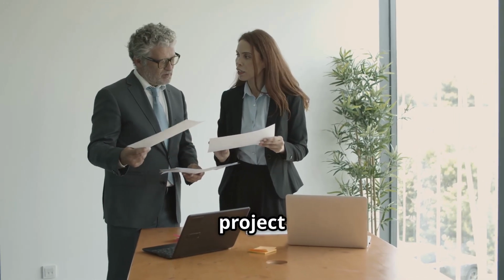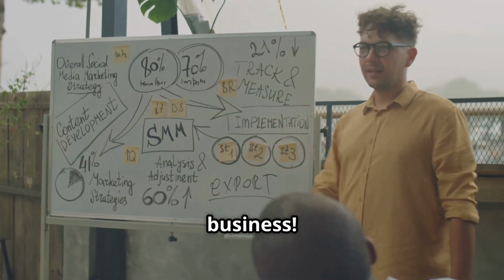Mastering Transition Management APM PMQ Guide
A short guide to the Association for Project Management (APM)'s Transition Management topic for the Professional Management Qualification (PMQ) certification